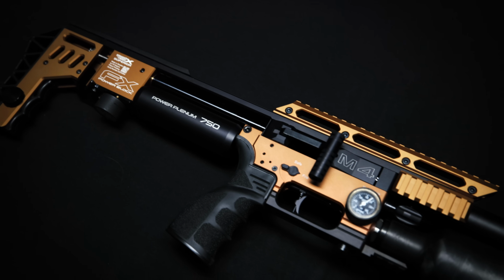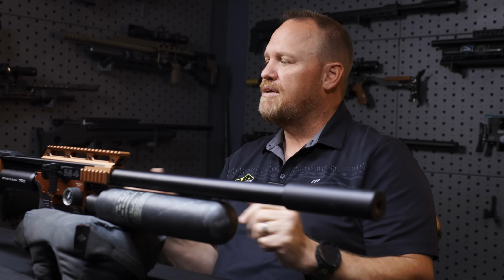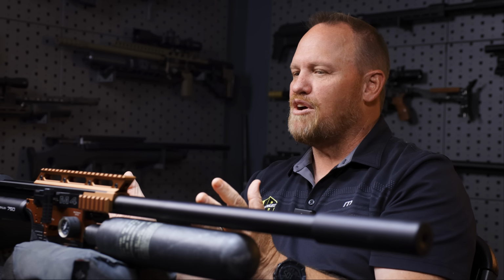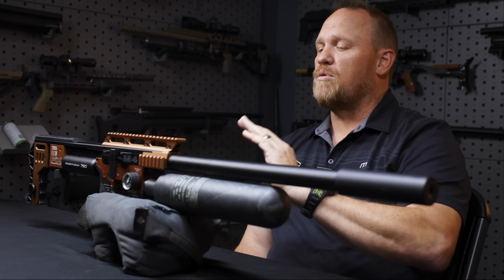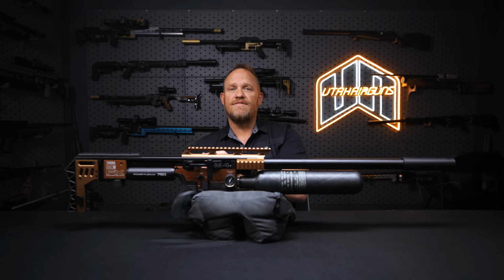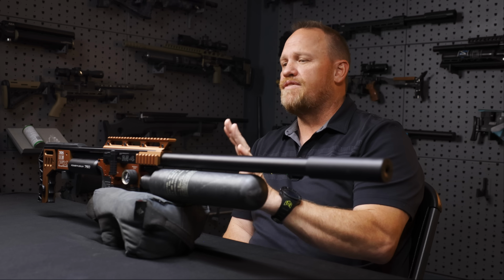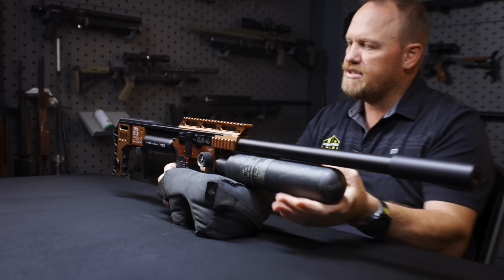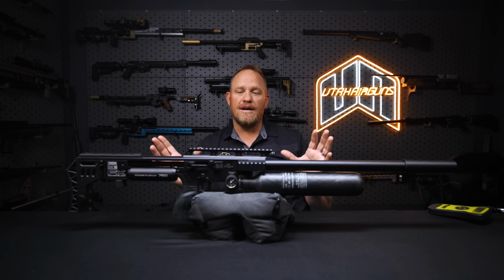*NEW* FX IMPACT M4 | FIRST LOOK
The long-awaited FX Impact M4 is here! We are excited to show you the new features of the best Impact yet (and take it out in the field for testing - video coming tomorrow)! The FX Impact has been the most popular airgun on the market for years, and this latest model improves on the success of it's predecessors.

Or give us a call if you need more help!